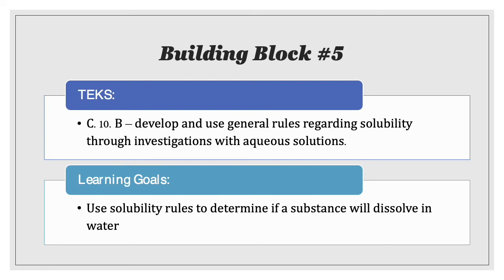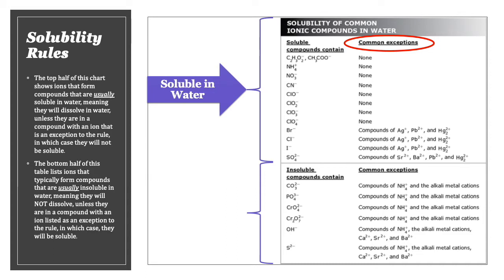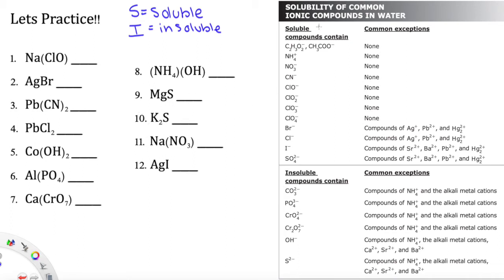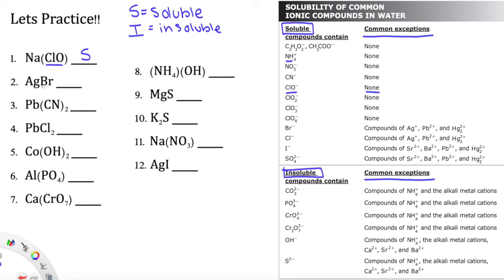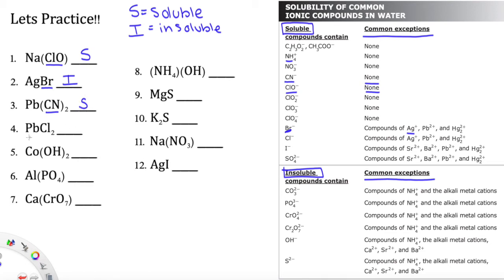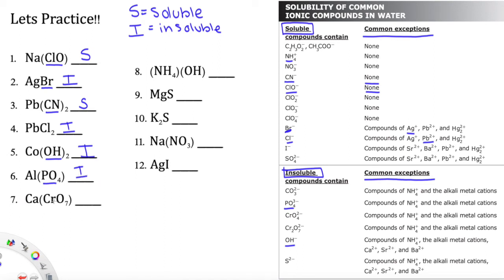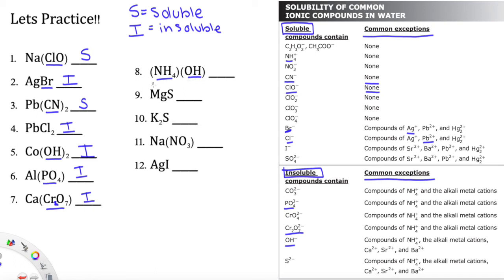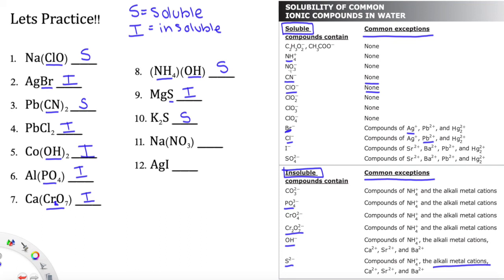Solutions BB5 Solubility Rules